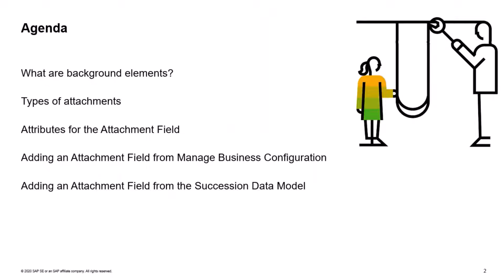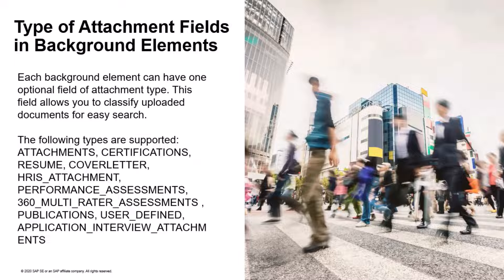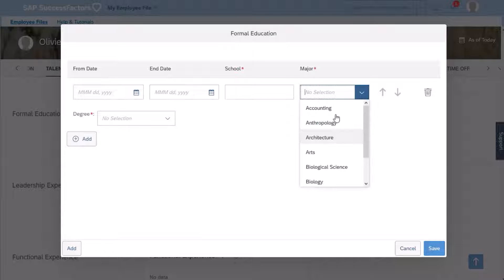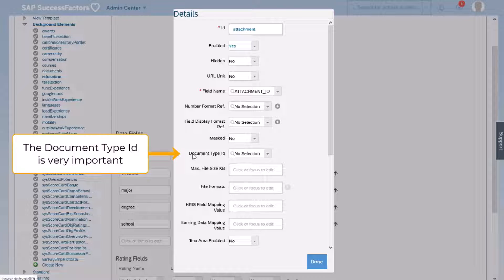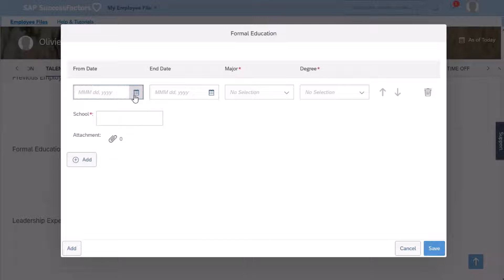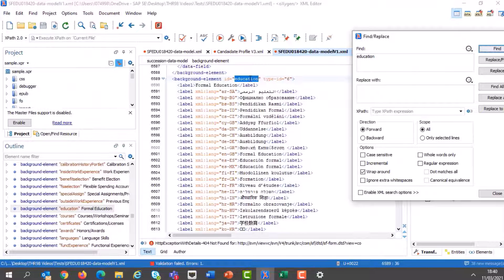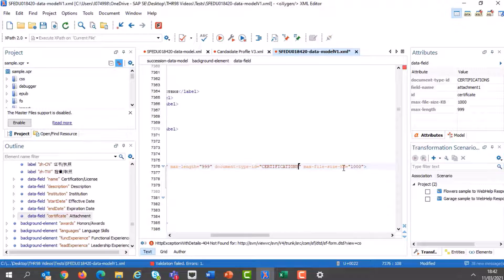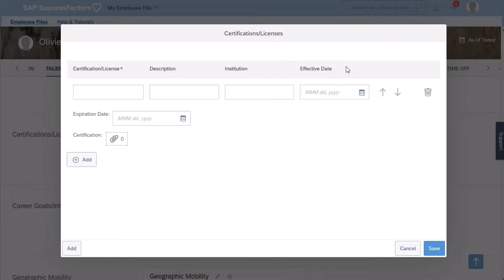How to add an attachment Field to a Background Elements In Successfactors Employee Central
Hello & welcome to  Sap successfactors online  tutorial  , here you will learn about the Successfactors Employee central module  in every aspect   possible through  video sessions  , demos  and  theaory aswell,    We will allso share the   KNOWLEDGE BASED ARTICLES & DOCUMNETS  provided by SAP  ,    so stay tuned   and do subscribe to get notification for an update.

Happy learning !